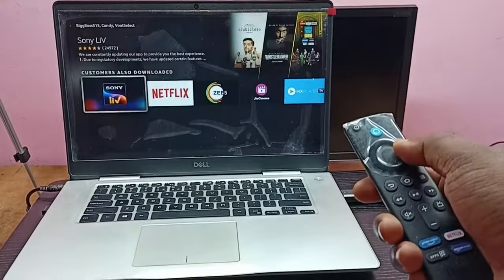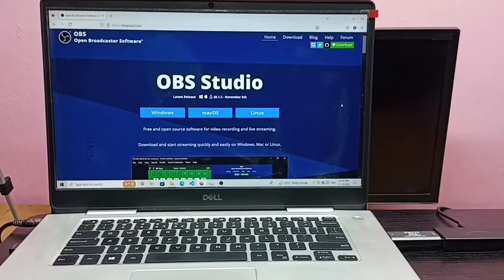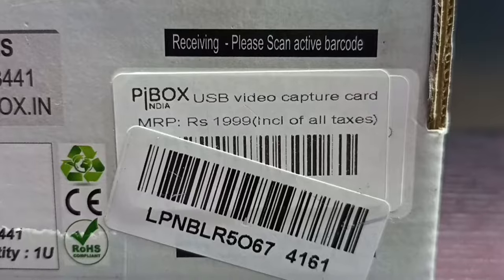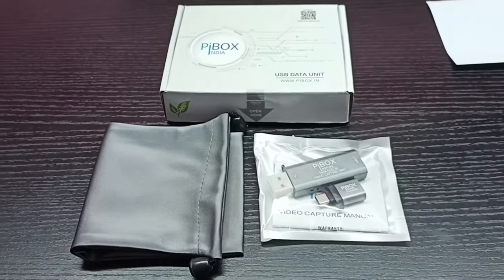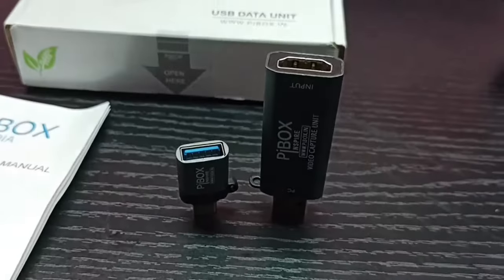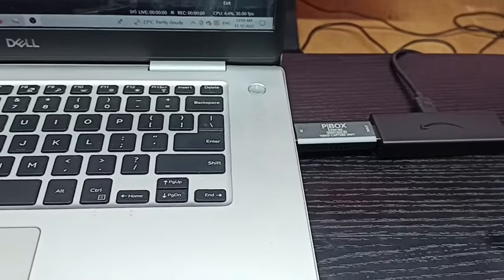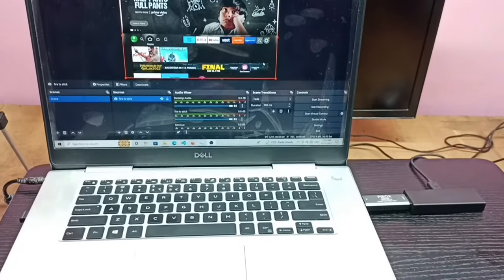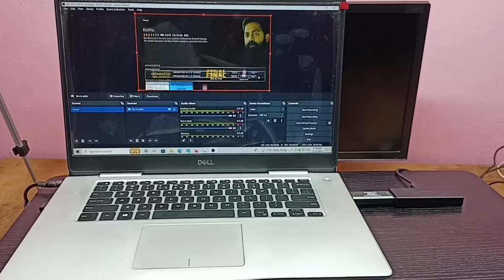How to Connect Amazon Fire TV Stick to Laptop | PC | Computer